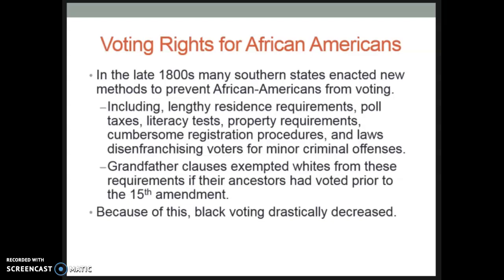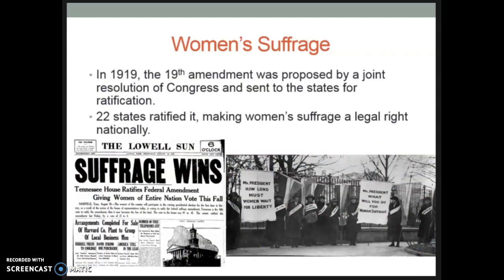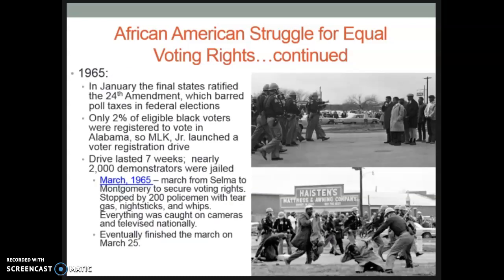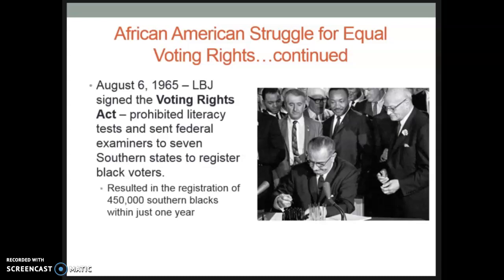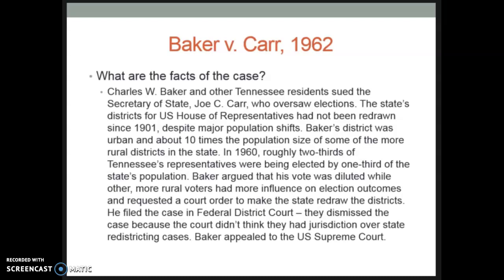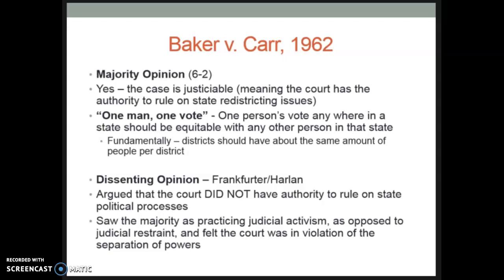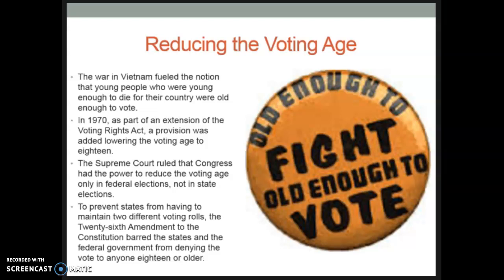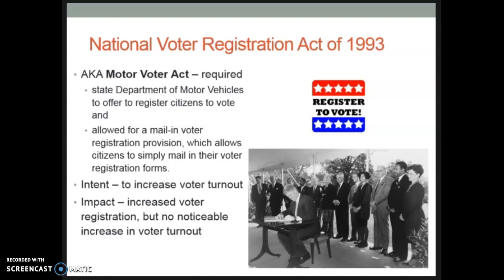Voting Rights Part One